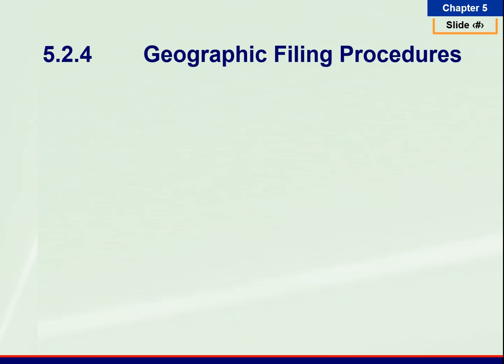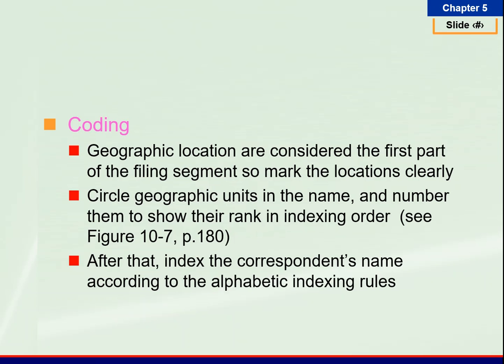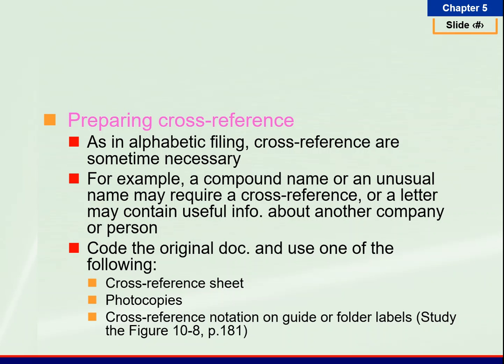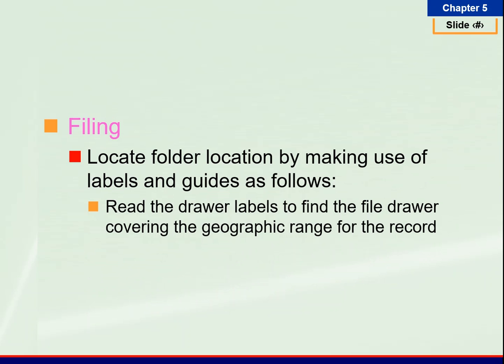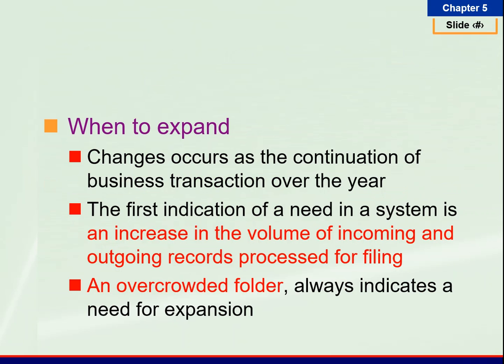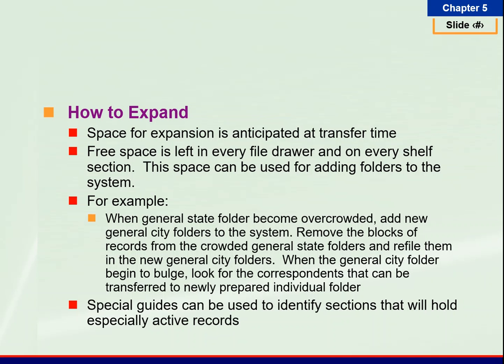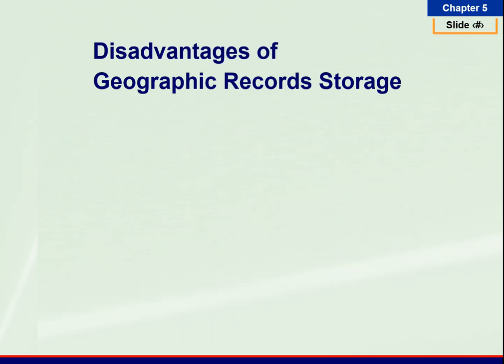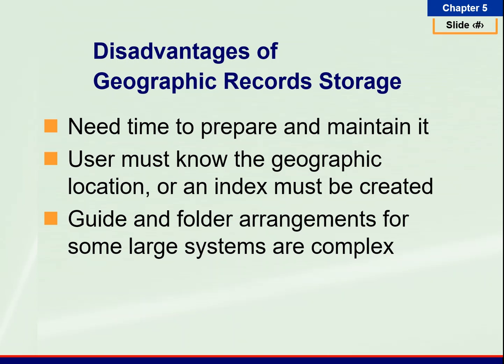Chapter 5 2: Geographic Records Management (Part 2)